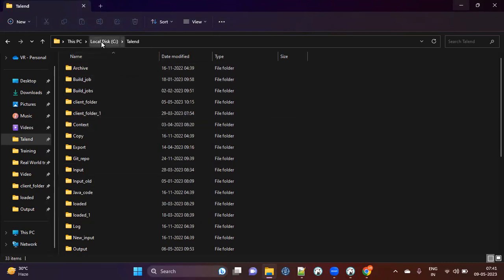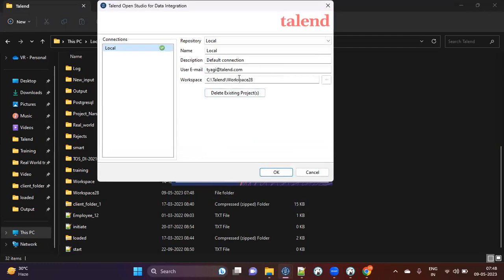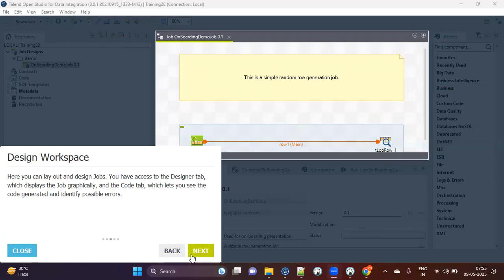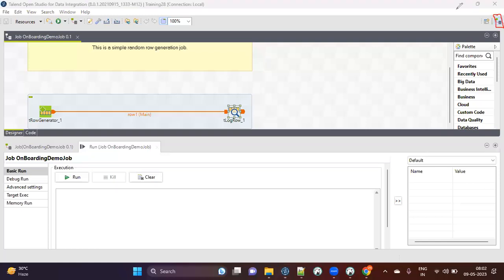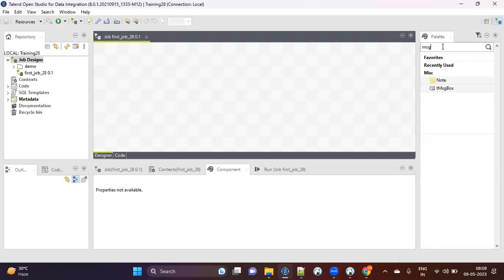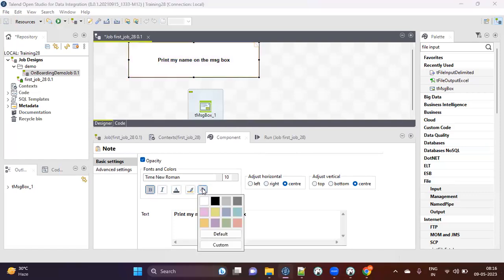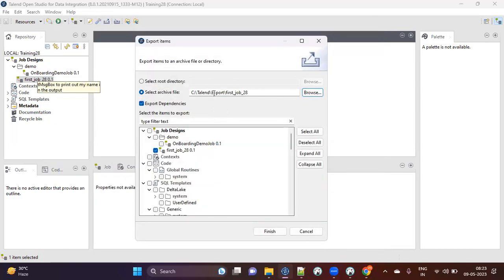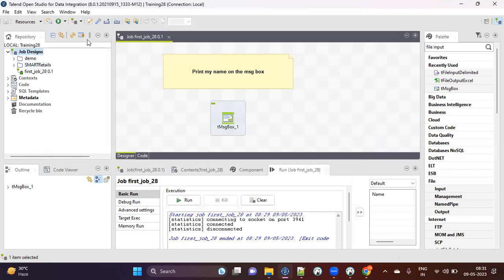28thbatch-day2-My first job